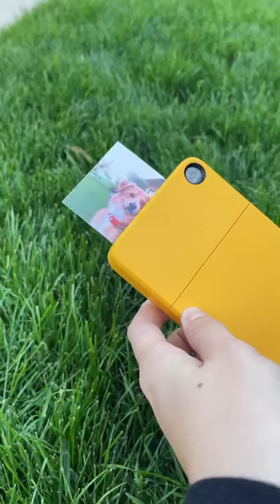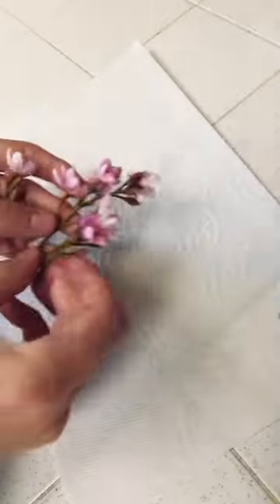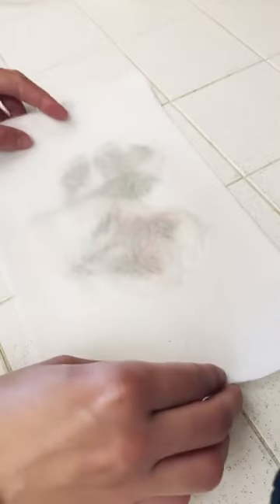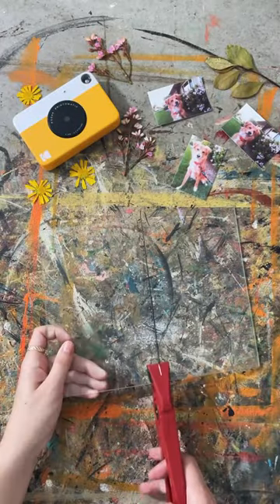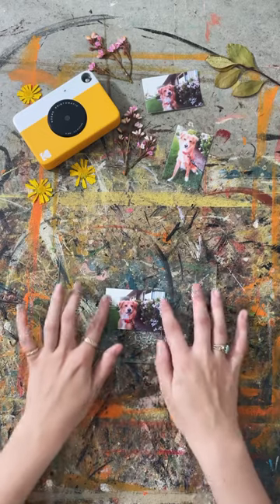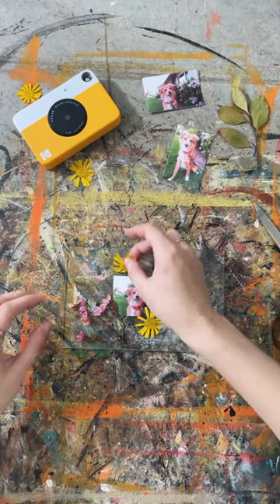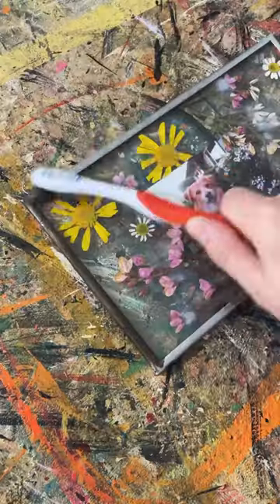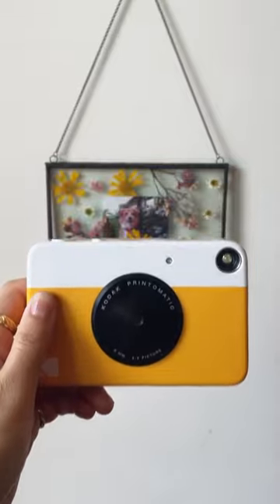Who doesn't want a camera that prints out stickers?!